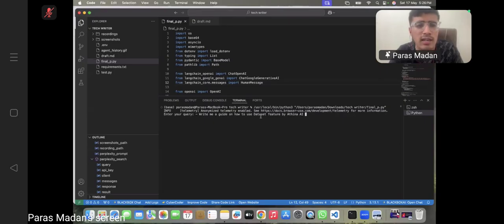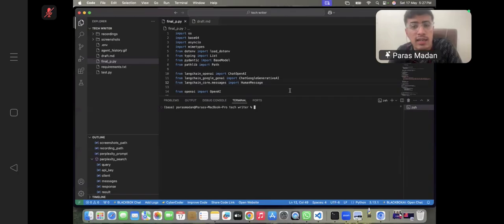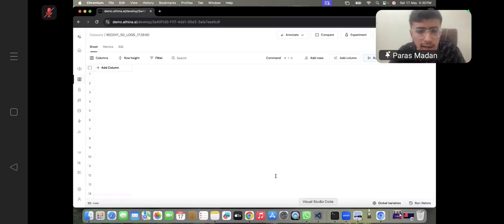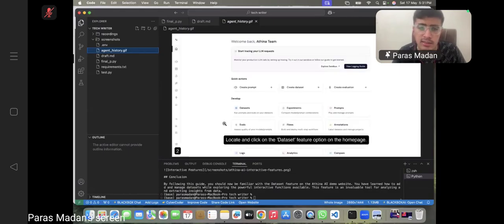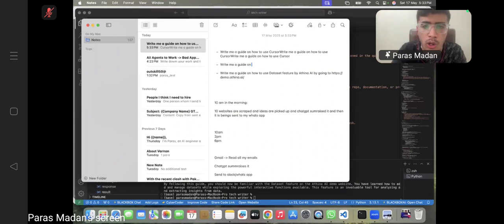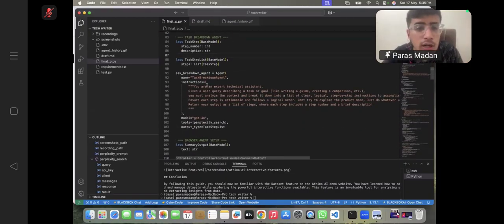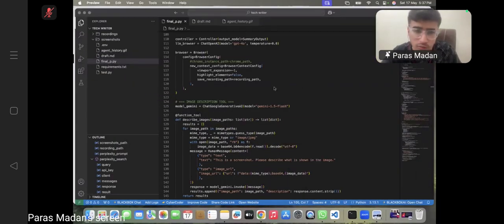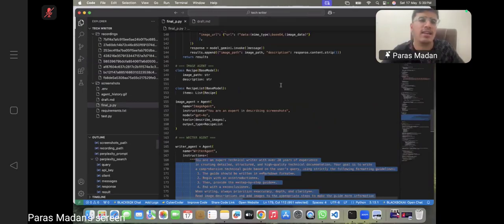AI Agent Part-3